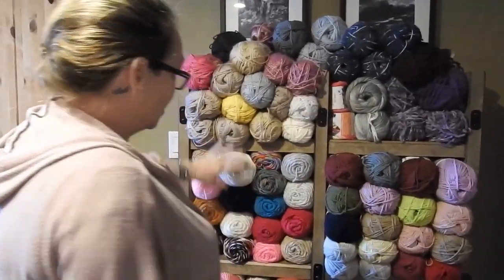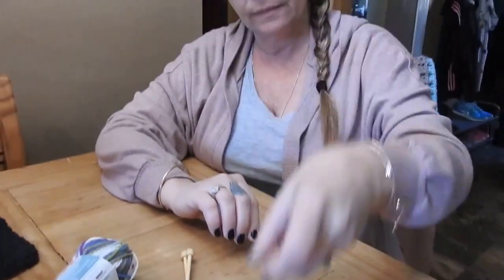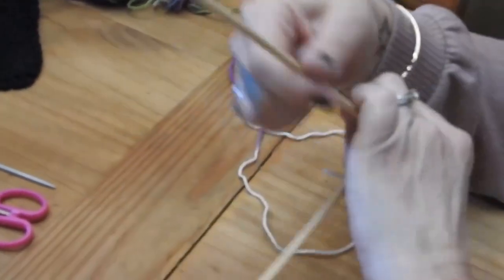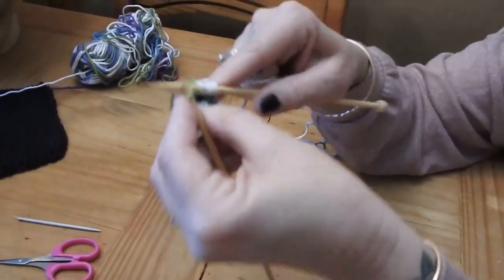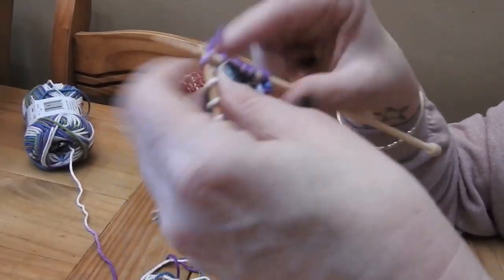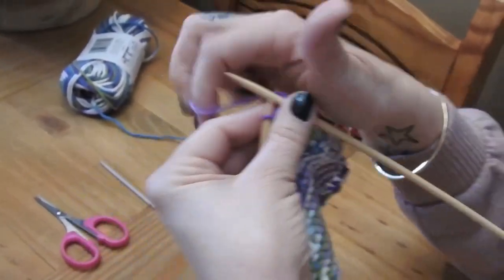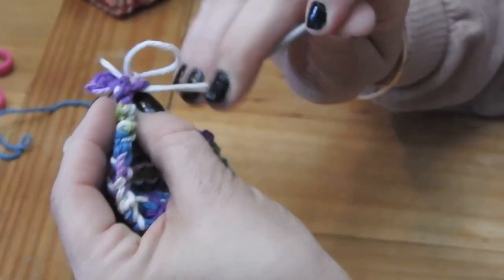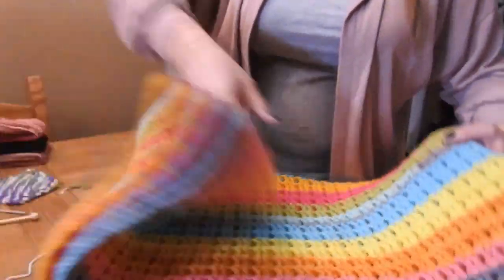Yarn Collection/Dish Cloth Tutorial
Hey Everybody!
So today I want to show you my yarn collection,
As well how to make a simple dish cloth!

xoxo Mama Bear